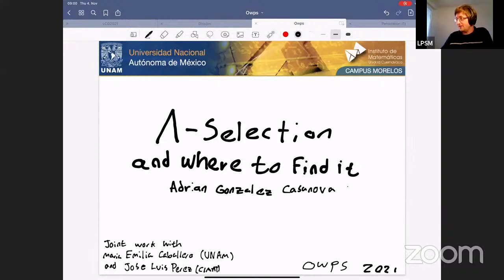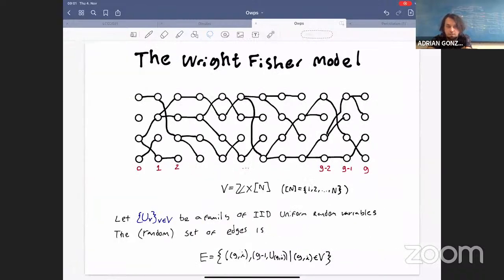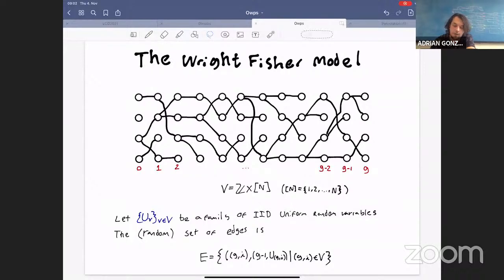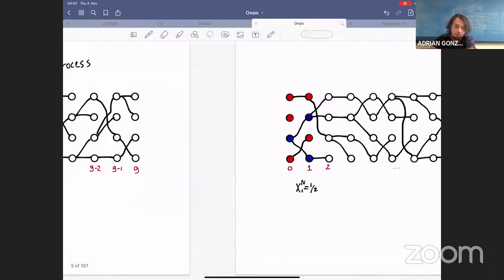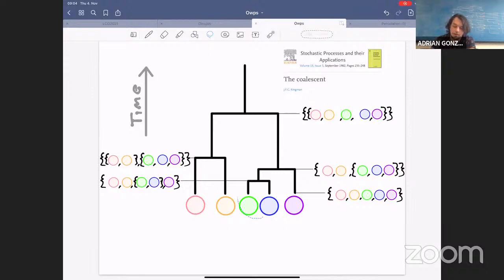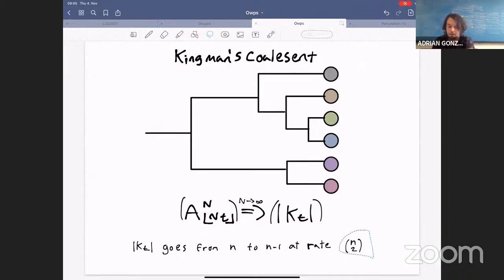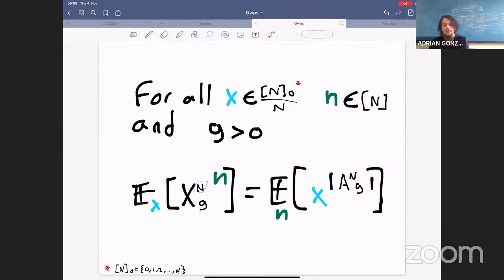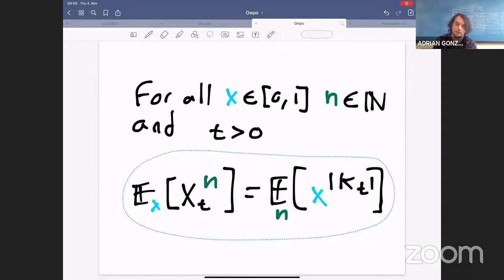OWPS, November 4th: Adrián González Casanova -- Λ-selection and where to find it